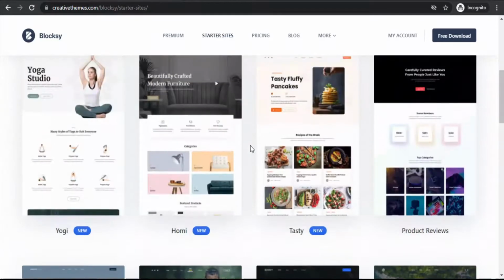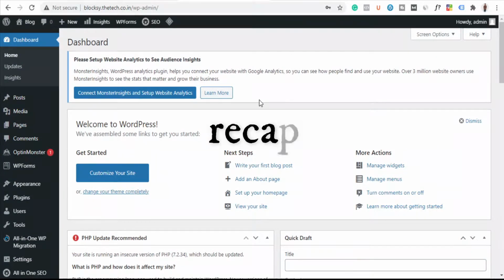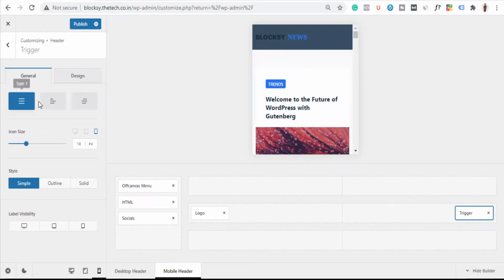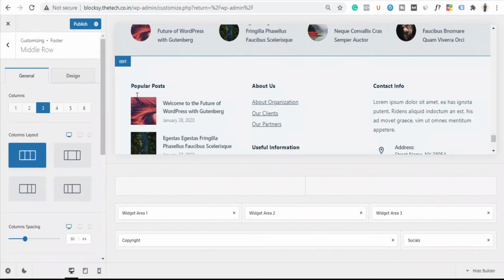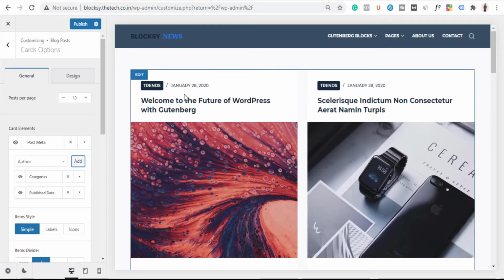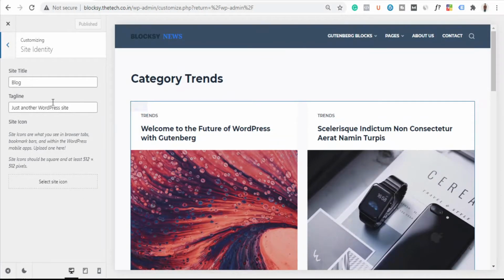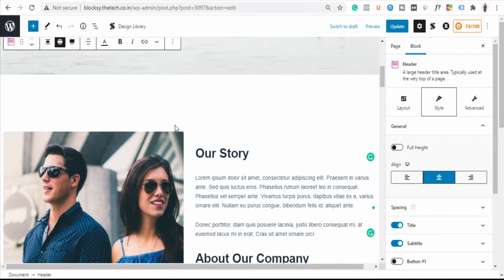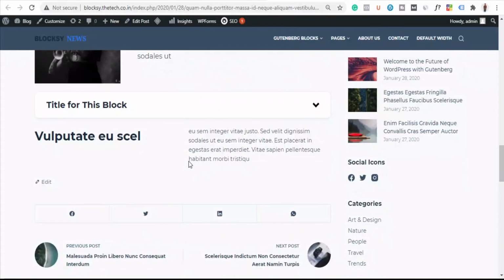How to create a WordPress blog using Blocksy Theme | Blocksy Theme Tutorial for Beginners 🔥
Recommended Domain and Hosting -

In this video, I will be explaining to you all the features of blocksy theme. Along with that, you will learn how to create an amazing and beautiful blog website as well.

Timestamps -
0:01 Introduction
01:47 Website Overview
07:05 Understanding and setting up Domain and Hosting
11:42 Setting up WordPress
14:18 Recap
14:40 Start creating our website
15:24 Installing Blocksy Theme
18:20 Header
33:37 General
37:34 Footer
46:52 Sidebar
48:34 Color
49:55 Typography
51:05 Performance
51:34 Post
1:04:18 Trending
1:06:21 Core
1:09:20 Menu
1:12:14 Widgets
1:15:10 Sidebar
1:18:08 Pages
1:25:56 Posts
1:33:32 Ending